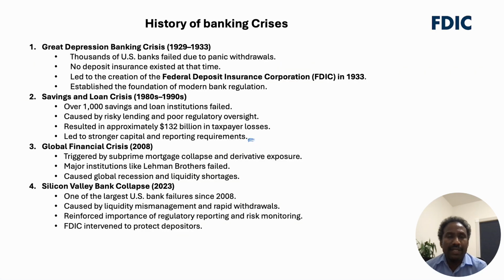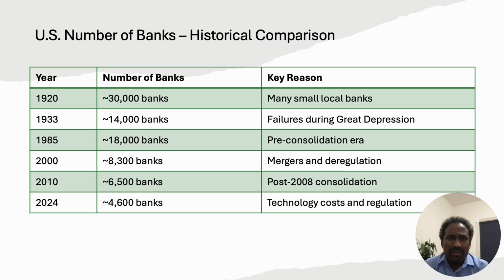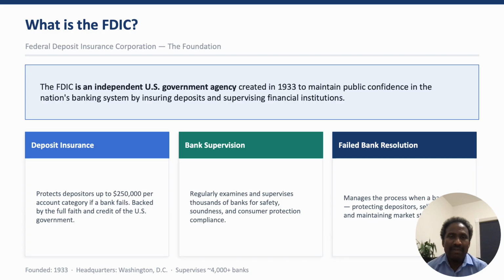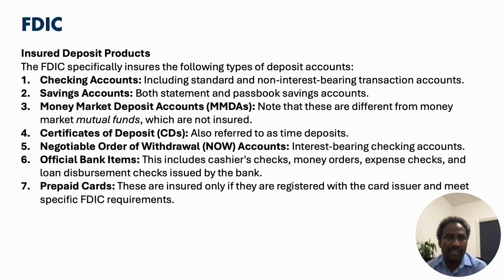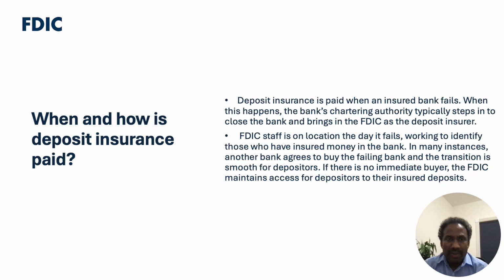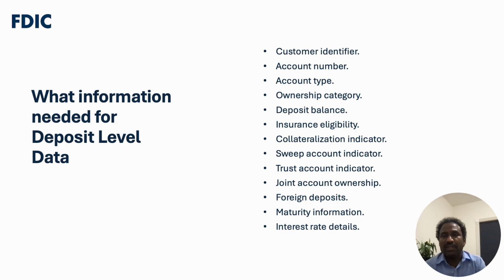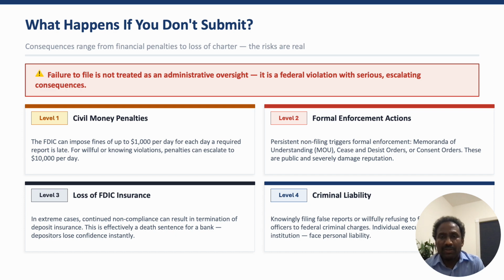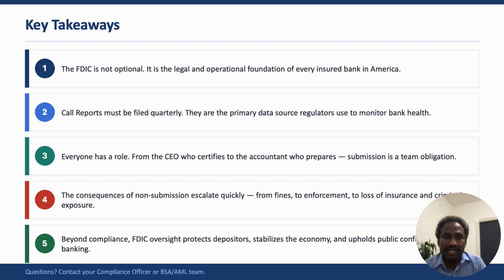FDIC Regulatory Data Pipelines for Banks | AI in The New Era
Regulatory compliance and resolution planning have become critical priorities for modern financial institutions. Supervisory bodies such as the Federal Deposit Insurance Corporation require organizations to provide accurate, timely, and fully traceable regulatory submissions across increasingly complex enterprise data ecosystems.

In this session from the AI in The New Era International Conference, Ravi Kumar Vallemoni from Bank of America presents a framework for building reconciled and auditable data pipelines designed to support regulatory reporting and FDIC resolution planning.

Traditional reporting architectures often rely on fragmented and manual processes, leading to reconciliation issues, delayed submissions, and increased regulatory scrutiny. This talk introduces a modern data architecture that enables financial institutions to deliver reliable, transparent, and audit-ready regulatory reports.

In this session you will learn:

• Key challenges in regulatory data reporting for financial institutions
• How to design reconciled and traceable enterprise data pipelines
• Techniques for maintaining end-to-end data lineage and transparency
• Implementing reconciliation checkpoints across data processing stages
• Building deterministic aggregation logic for regulatory schedules
• Creating audit-ready reporting pipelines to support regulatory oversight

This presentation provides practical insights for organizations building scalable data platforms that meet the growing demands of regulatory compliance and financial transparency.

Ravi Kumar Vallemoni
Technology Professional | Bank of America

Ravi Kumar Vallemoni is a senior technology professional with more than 19 years of experience designing and delivering enterprise-scale data and analytics platforms.

His expertise includes enterprise data management, data quality frameworks, and large-scale data warehouse systems using technologies such as Informatica PowerCenter, Informatica IDQ, SAS, SSIS, Oracle, and Teradata across industries including finance, telecom, retail, and insurance.

At Bank of America, Ravi contributes to Global Wholesale Banking Technology initiatives, including the TrADS (Treasury Authorized Data Store) program, where he helps design enterprise-grade data architectures for sourcing, certifying, and governing treasury deposit data across multiple systems while ensuring compliance with enterprise data management standards.